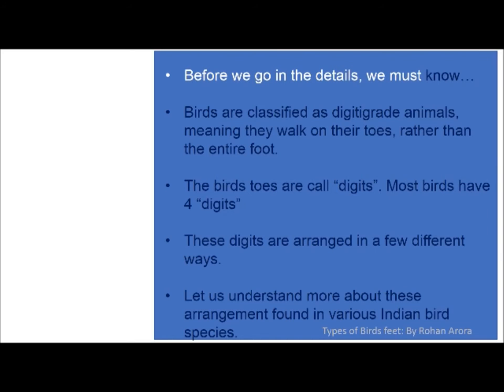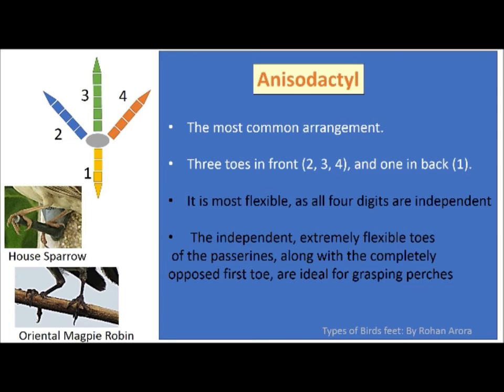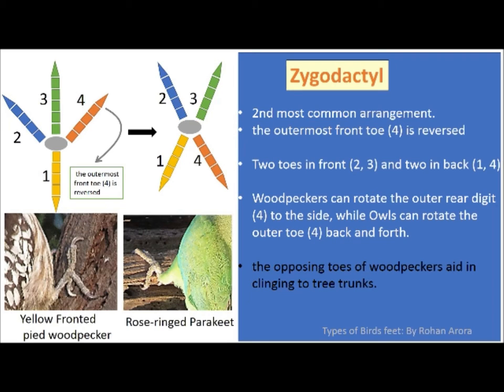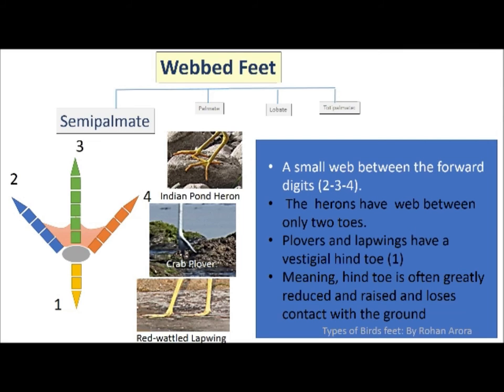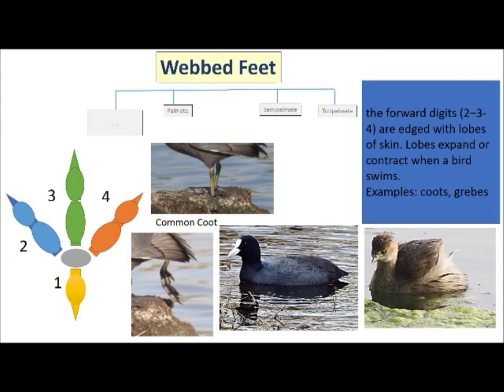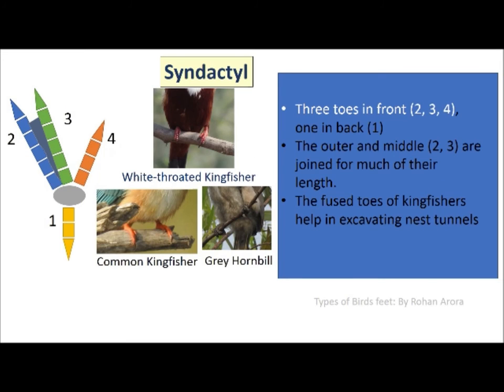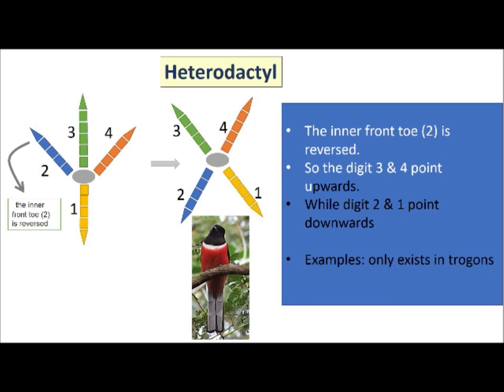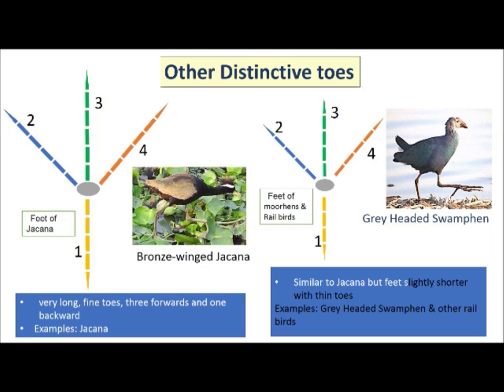Types of feet found in Birds, All models and pics by Rohan Arora, 16 years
Types of feet found in Birds, All models and pics by Rohan Arora, 16 years, Volume improved